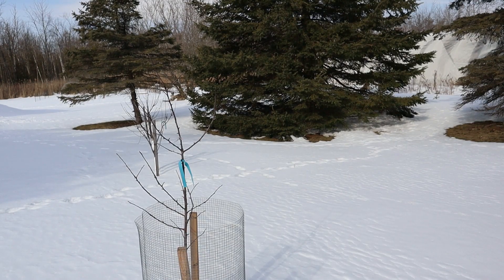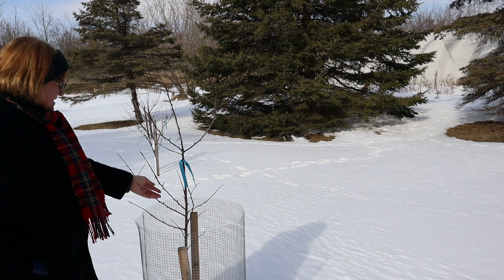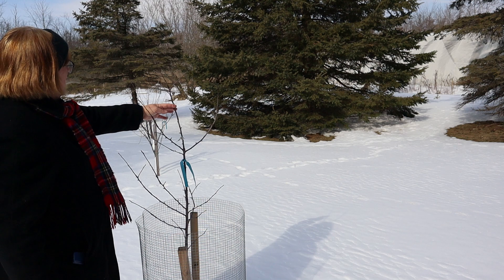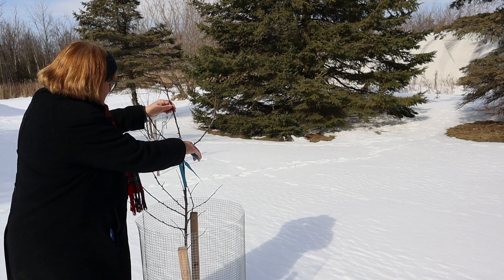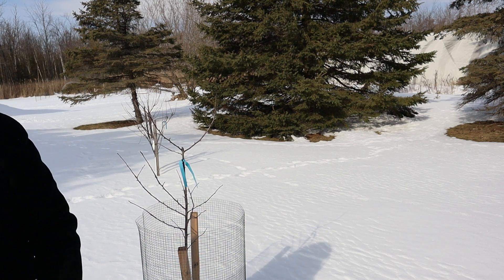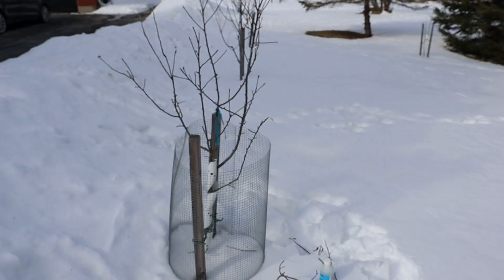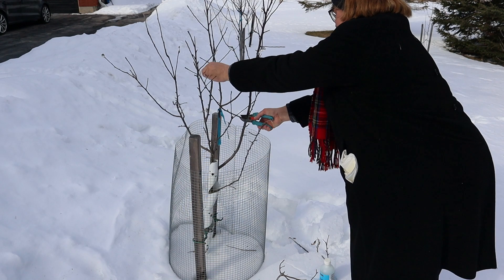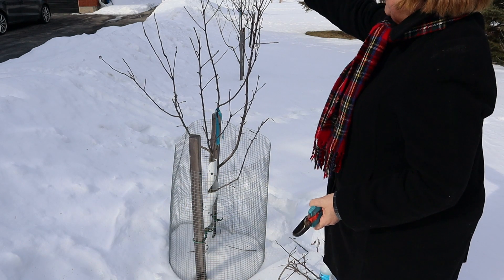It Has To Be Done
Music from Uppbeat (free for Creators!)